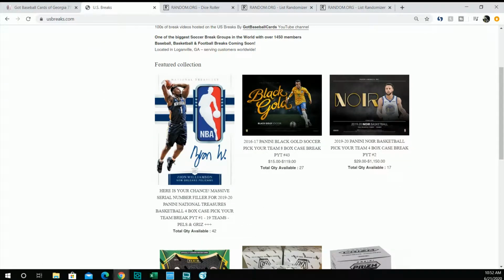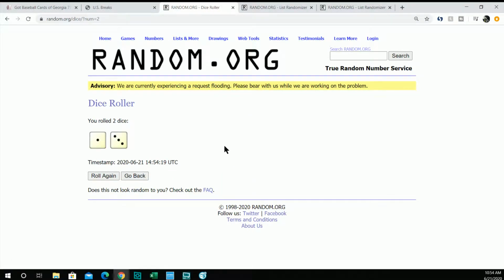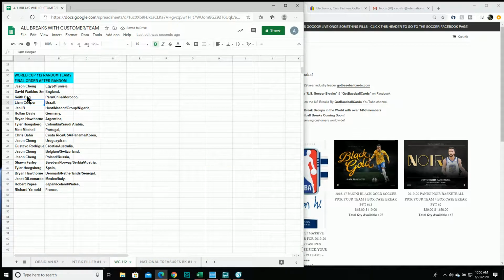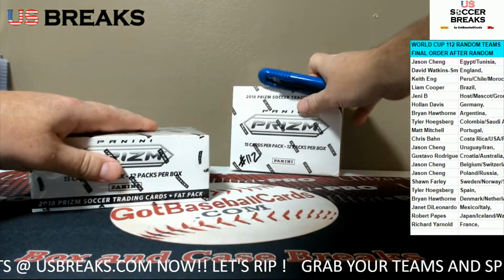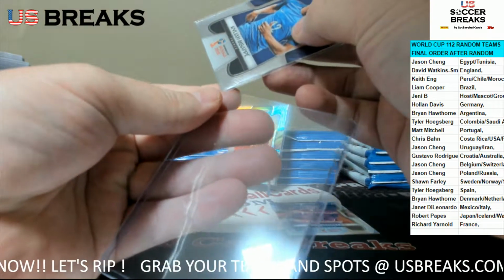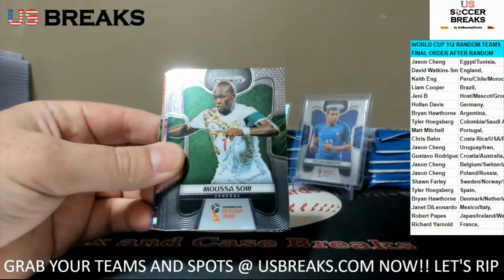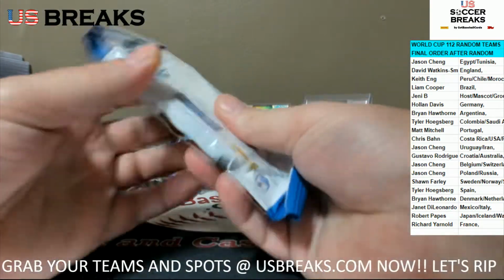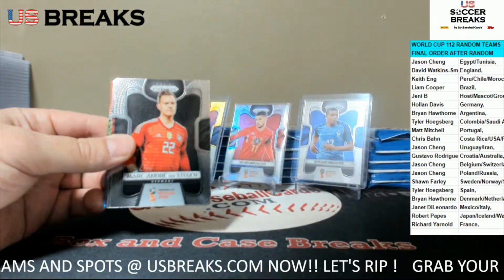2018 PANINI WORLD CUP PRIZM SOCCER #112 2 BOX RANDOM TEAMS BREAK US Breaks By GotBaseballCards